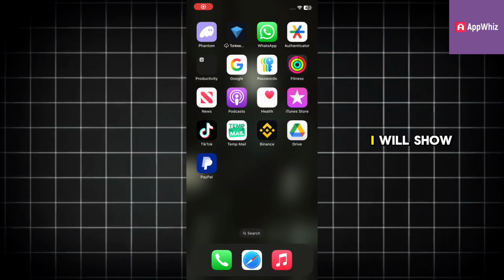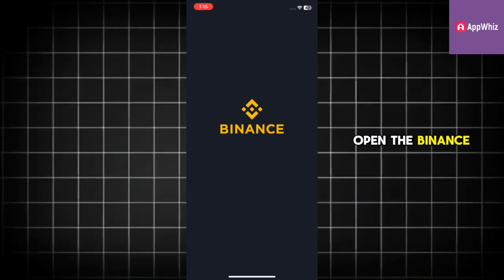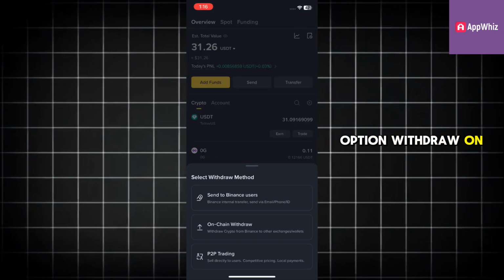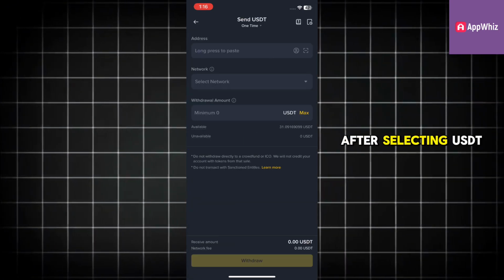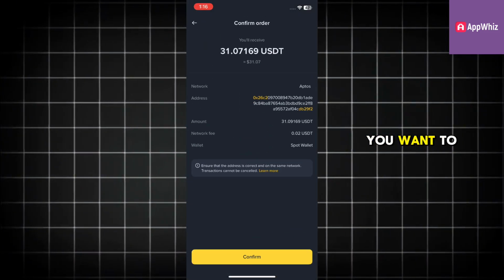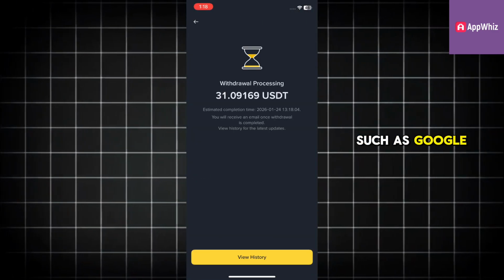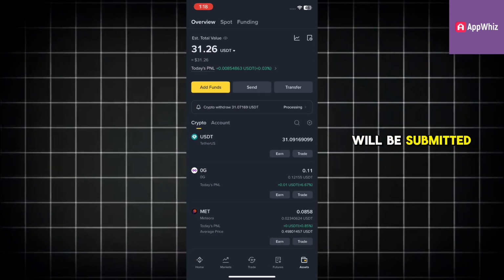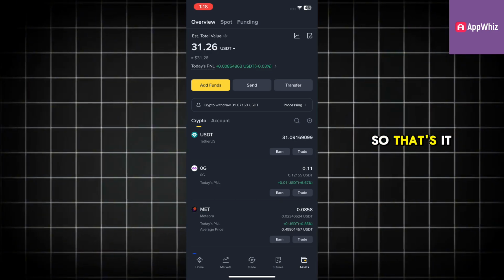Binance to Bitget USDT Transfer (On-Chain Tutorial)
In this video, I will show you step by step how to send or deposit USDT on-chain from Binance to Bitget or any other crypto exchange. You will learn how to use the Binance app, select the correct network, paste the recipient address, enter the amount, and complete the security verification. This guide is helpful for beginners who want to safely transfer USDT between exchanges without making mistakes. Watch till the end and make sure to double-check the network before confirming your withdrawal.
🔐 Important tip:
Always make sure the network you select on Binance matches the network on the receiving exchange, otherwise your funds may be lost.

⏱️ Transfer usually completes in a few minutes depending on network congestion.

⏱️Chapters
0:00 – Open Binance & Start Withdrawal
0:20 – Enter Wallet Address & Network
0:45 – Confirm & Complete USDT Transfer

💬 Comment if your transfer was successful